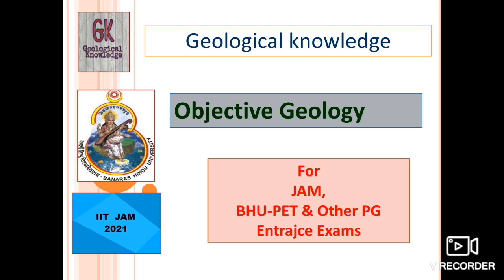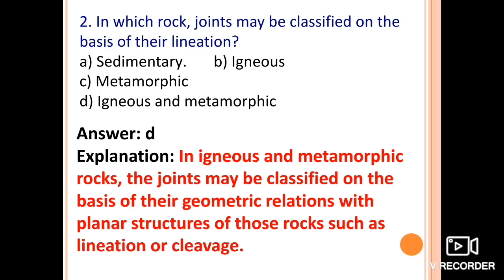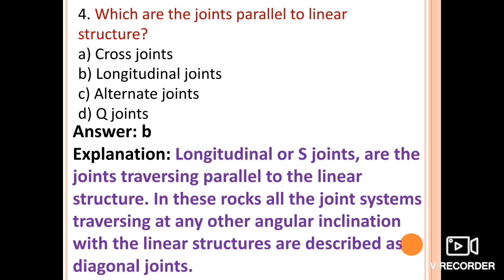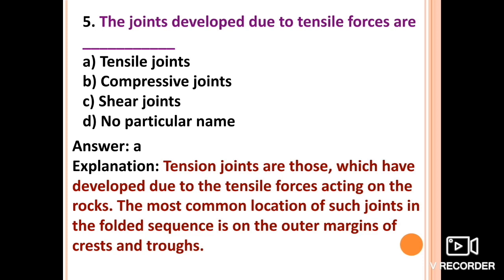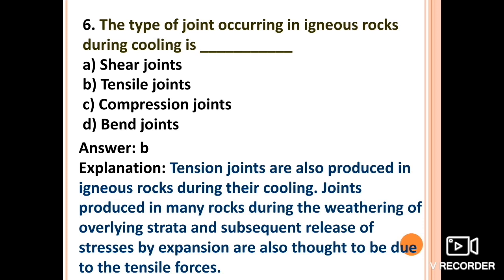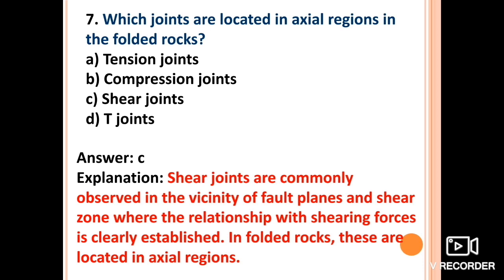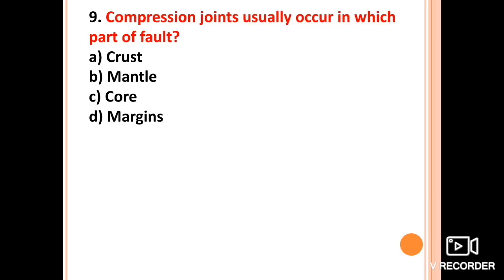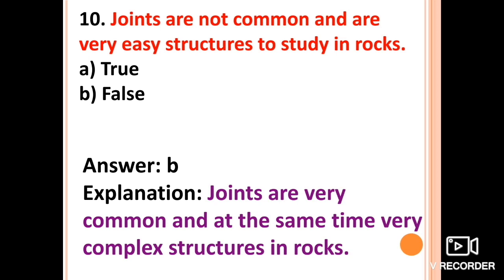Objective Geology(Part-29). Classification of Joints(Part-2).Structural Geology.Radial,Q,S,T,B Joint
Objective Geology
Part-29
Classification of Joints
Part-2
Structural Geology
Radial Joints
Basis of Classification of Joints
Q, S, T, B Joints
Longitudinal Joints
Shear Joints
Compression Joints